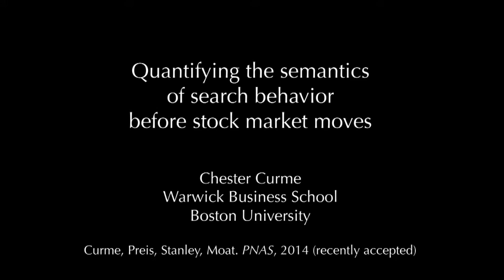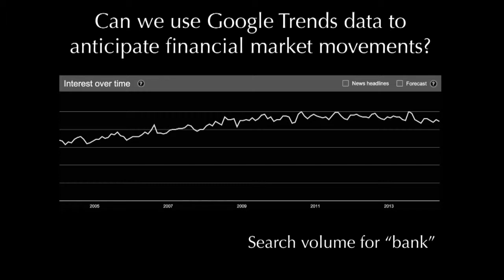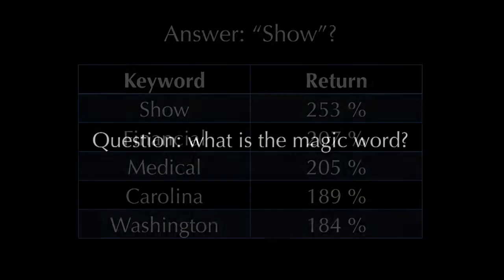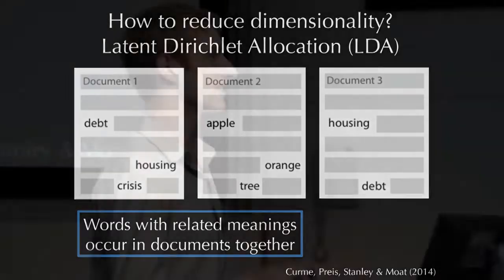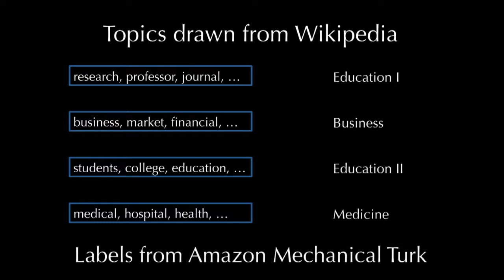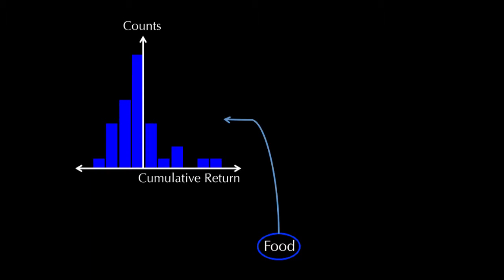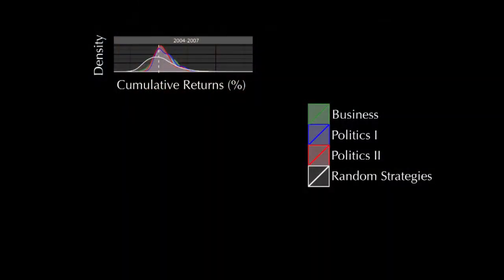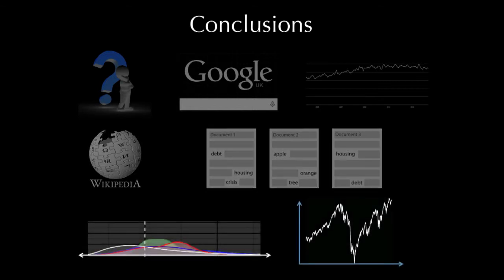Chester Curme: Quantifying the semantics of search behavior before stock market moves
This talk was recorded at Europe's first Computational Social Science conference at the University of Warwick in June 2014, hosted by the Data Science Lab at Warwick Business School

ABSTRACT | The Internet has become a central source of information for many people when making day-to-day decisions. Internet search data, such as from Google Trends, offer the intriguing possibility of measuring the information-gathering processes that precede real-world events. We present a method to mine the vast data Internet users create when searching for information online, in order to identify topics of interest before stock market moves. Crucially, we highlight the utility of categorizing keywords into semantic groups when analyzing these search data. In an analysis of historic data from 2004 until 2012, we find evidence of links between Internet searches relating to politics or finance and subsequent stock market moves. In particular, we find that an increase in search volume for these topics tends to precede stock market falls. We suggest that extensions of these analyses could offer insight into large scale information flow before a range of real-world events.

BIOGRAPHY | Chester Curme is a Ph.D. candidate in the physics department at Boston University, and is currently a research fellow in data science at Warwick Business School. He received his B.A. in physics and mathematics from Middlebury College in 2012, where he graduated with Highest Honors. His research interests lie in interdisciplinary applications of statistical physics to problems in economics, computational social science, and network science. His work has been featured in both TV appearances and articles throughout the worldwide press, including the Financial Times, Washington Post, Wired, Daily Mail, Welt Am Sonntag, El País, Neue Zürcher Zeitung and Forbes. He has reviewed for the journals PLOS ONE and Physica A.